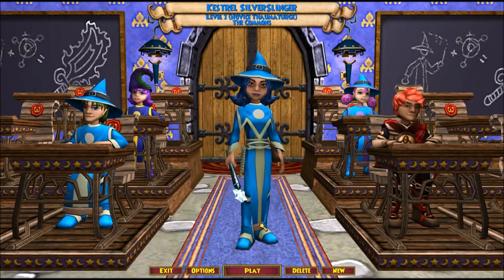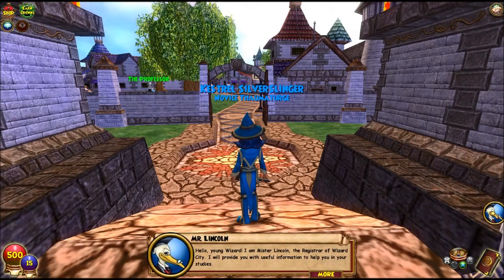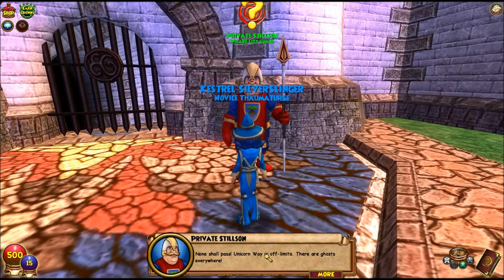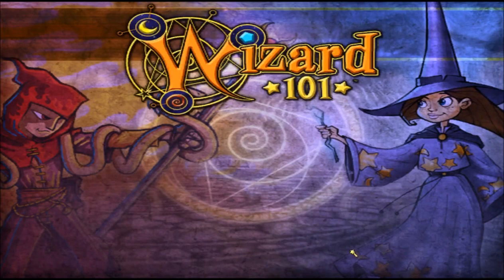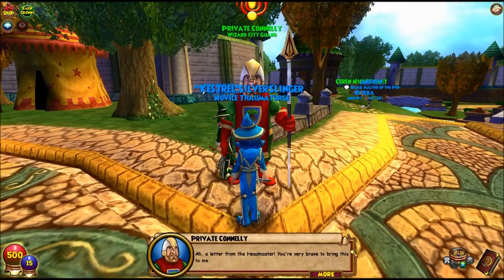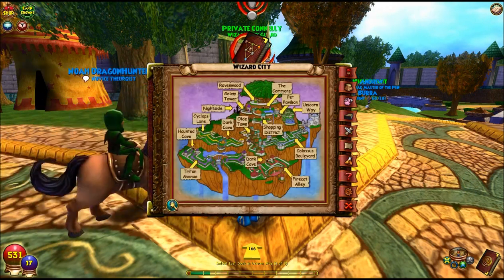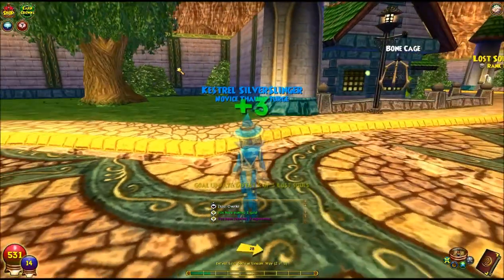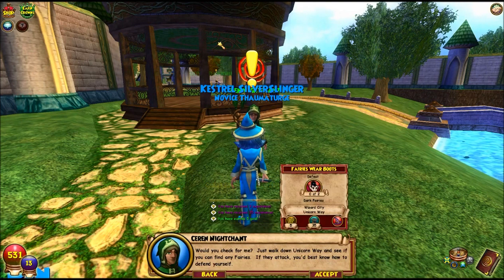Wizard 101 Ep. 2 (The Beginning of Unicorn Way)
We begin unicorn way.